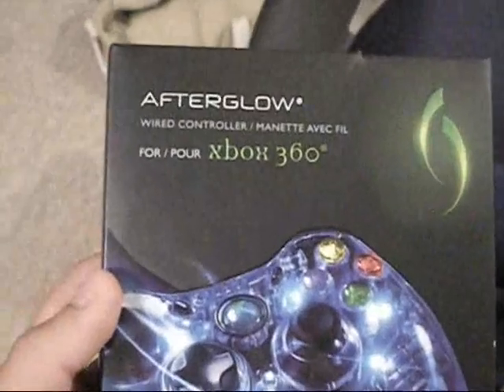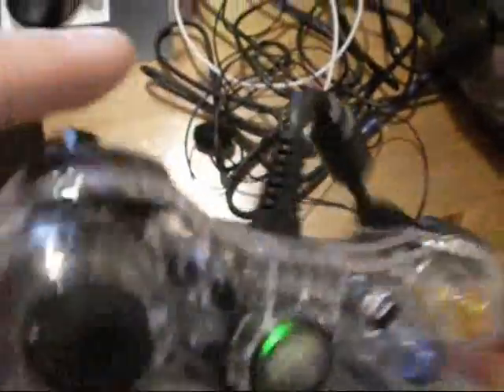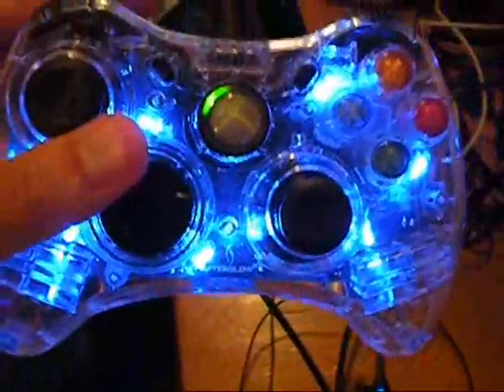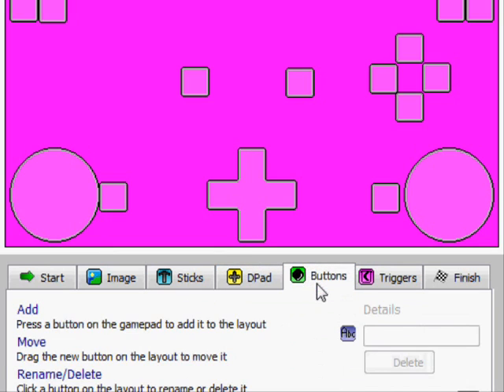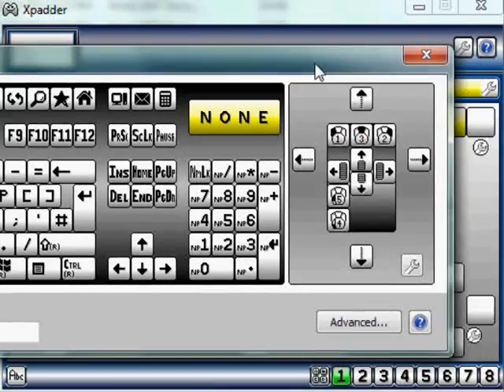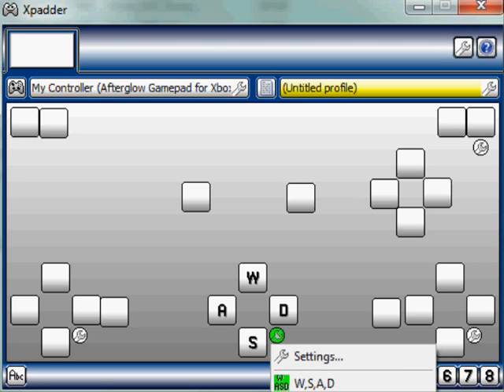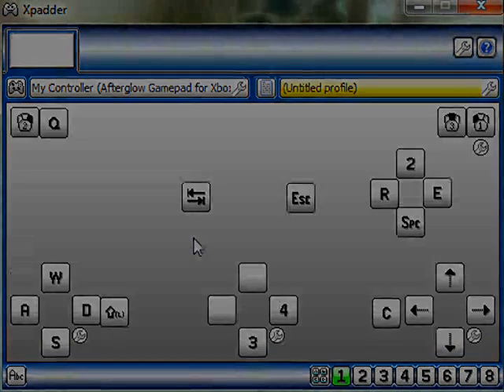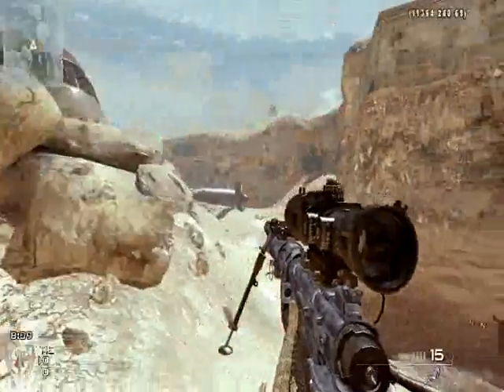AFTERGLOW AX.1 CONTROLLER REVIEW AND HOW TO USE XBOX CONTROLLER ON PC!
HOW TO GET XPADDER:

Google it, download, and follow the steps at 1:55 to set up. Very easy :)

Afterglow Wired Controller is $30-$35, and i find it better then a normal XBOX controller.

Skype:
iAspiire